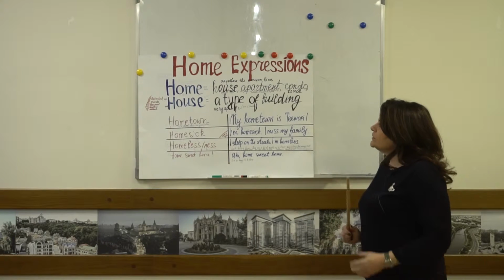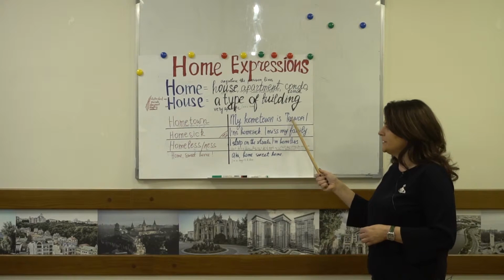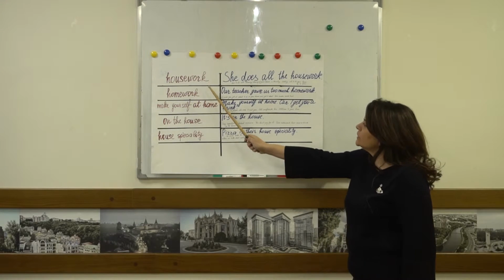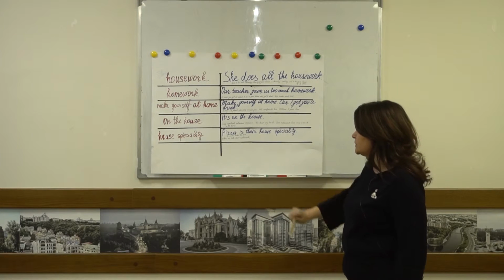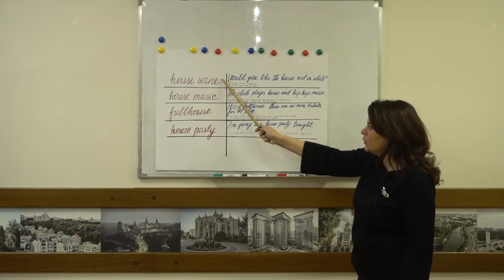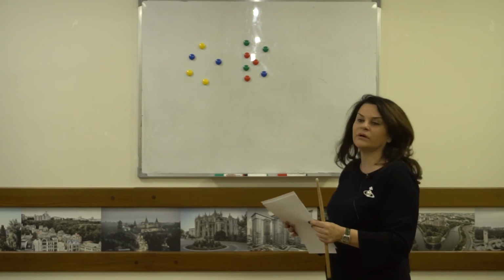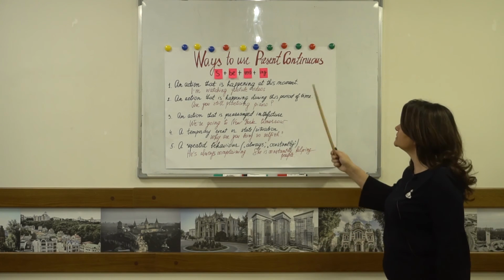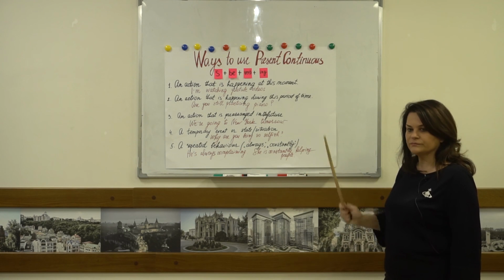Онлайн-урок ЗНО. Англійська мова. Home Expressions.